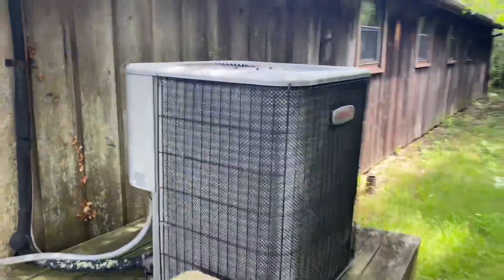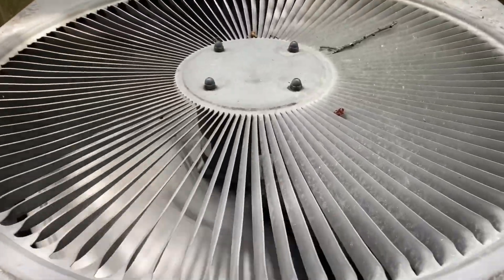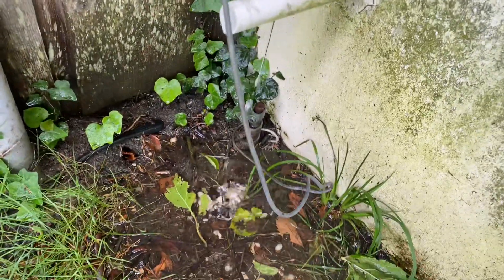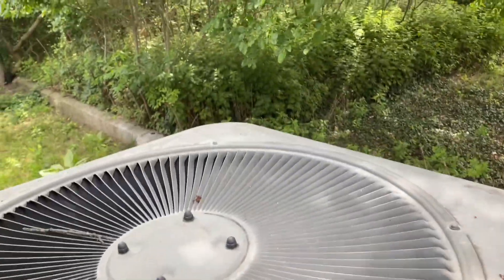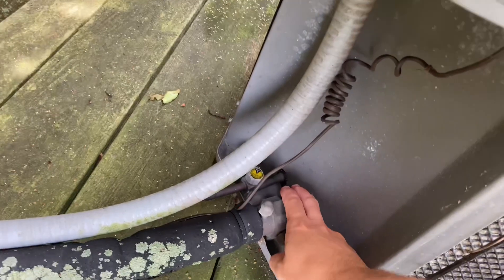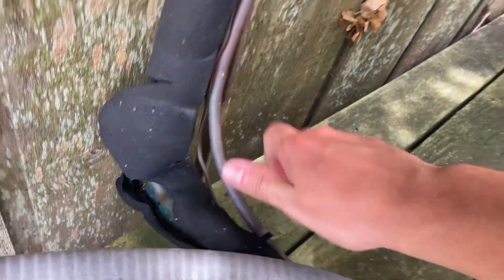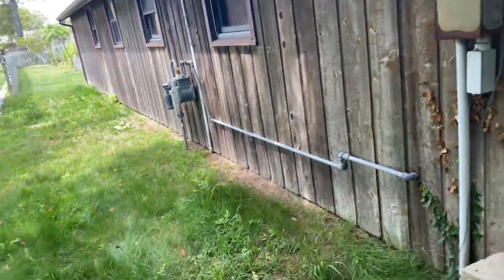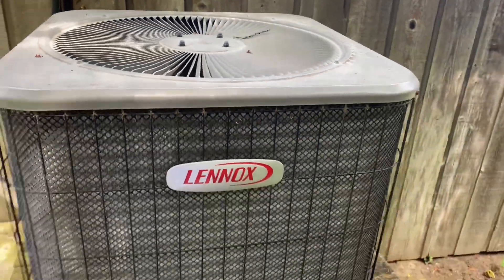21 Year Old Goodman Still Running & 2000s Lennox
Here are a couple videos of condensers in Cape May on a hot and humid day.